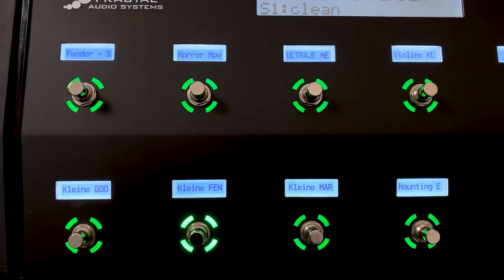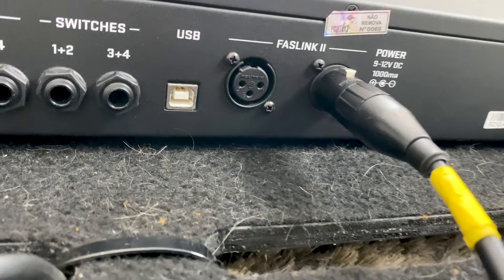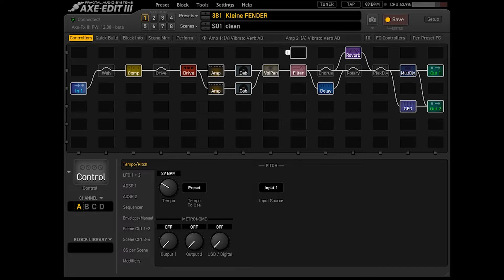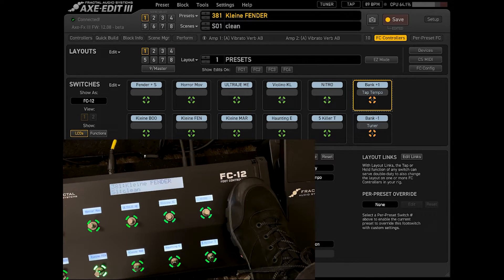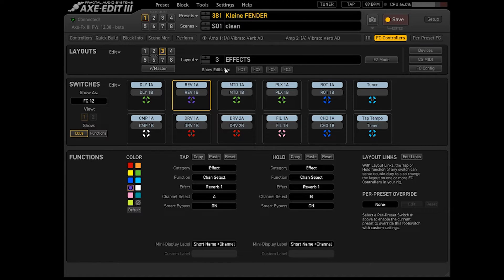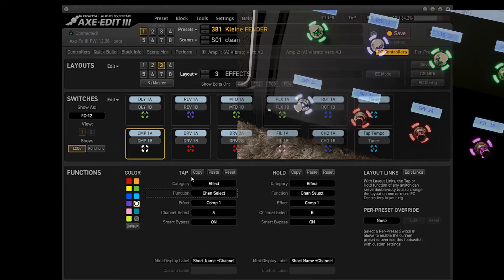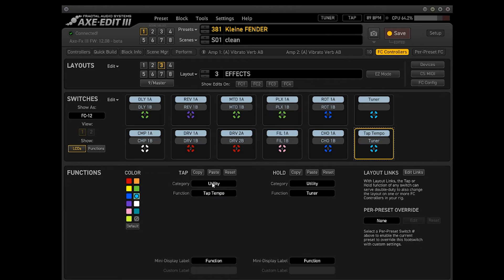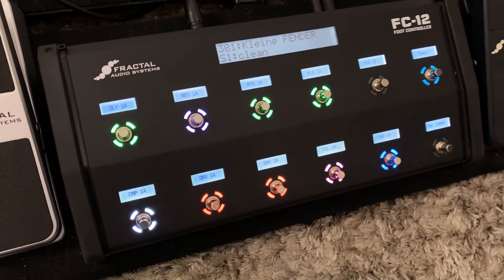REVIEW Fractal Audio FC-12 Foot Controller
MarcosKleine faz um review da controladora FC-12 da Fractal Audio para a AXE-FX III.
A Piguitars é a representante oficial da Fractal Audio no Brasil, também das marcas Dimarzio, Iconic, Gotoh, Music Maker, Matrix e Bare Knuckle.